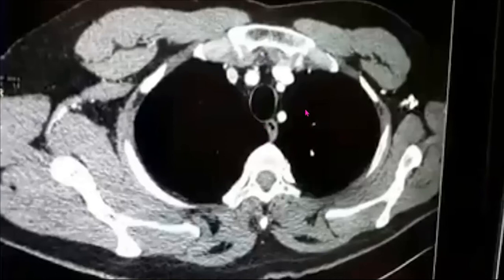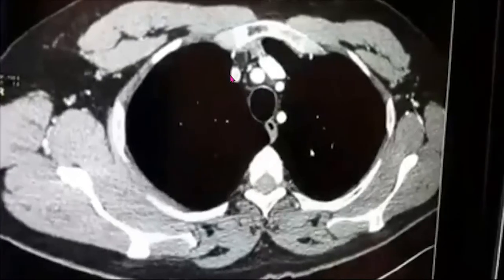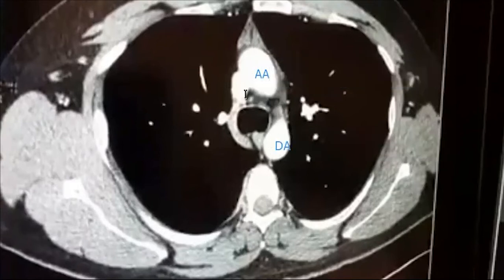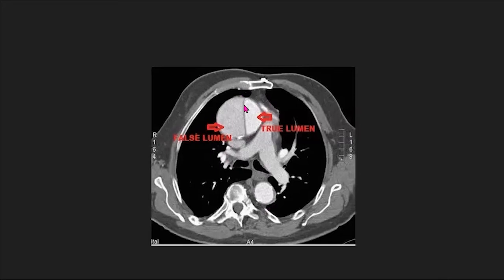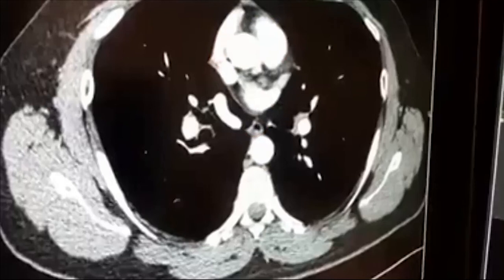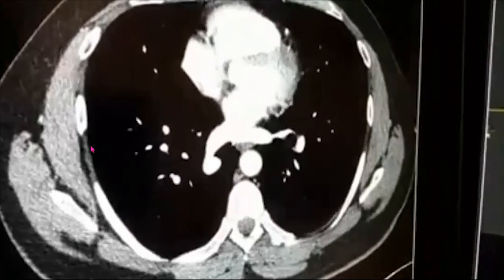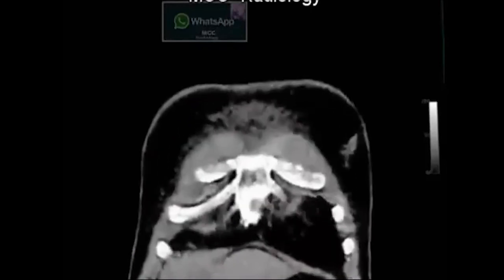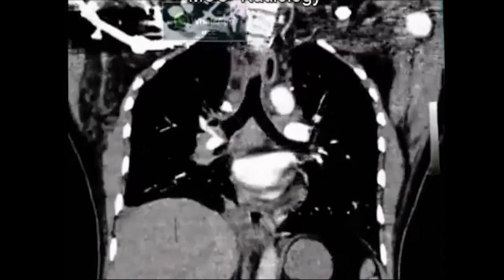CT Chest Cross- Sectional study in Axial and Coronal plane I Dr.Amit Arora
MCC  Radiology Learning Program